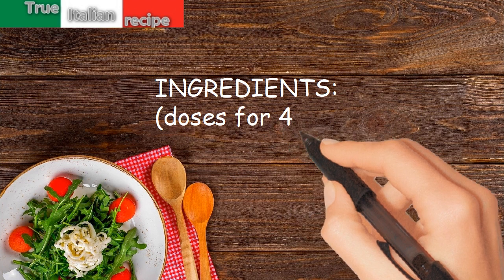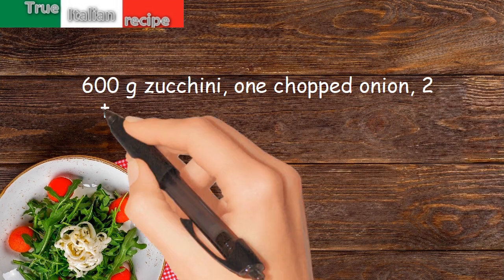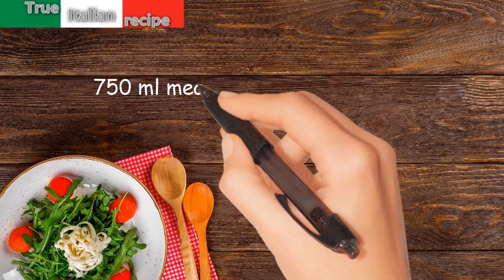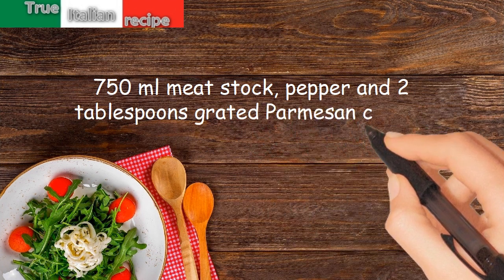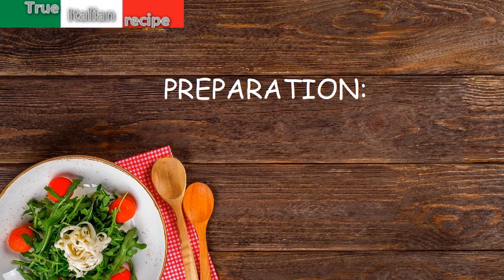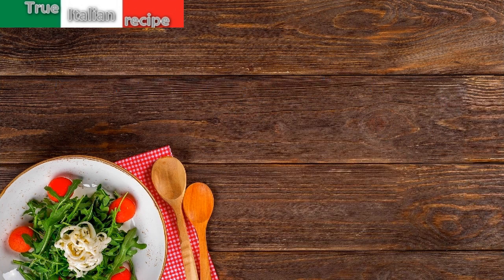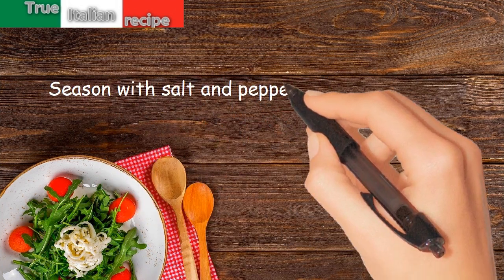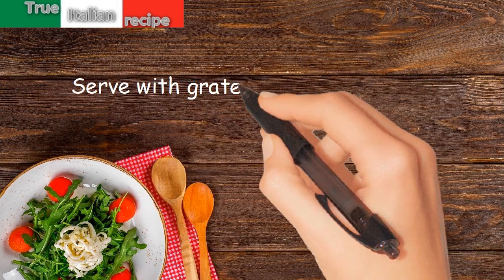ENG - Minestra di zucchine